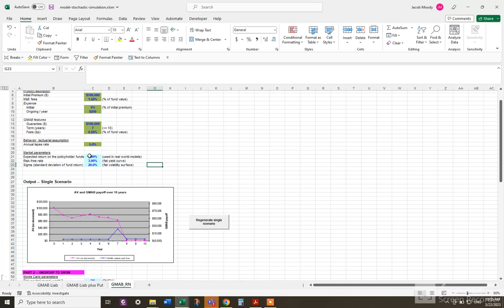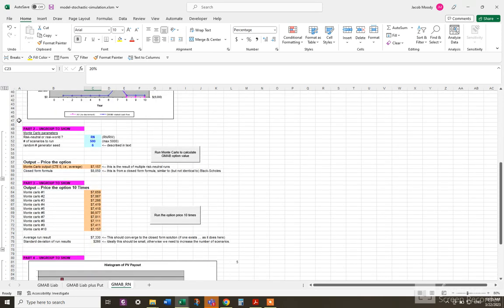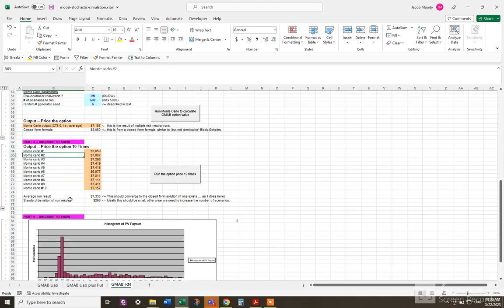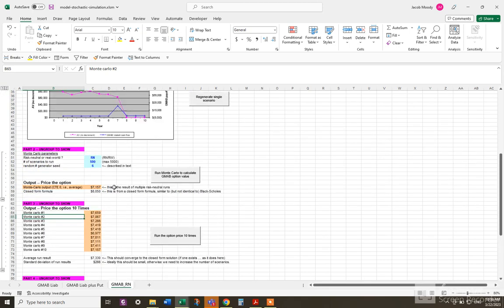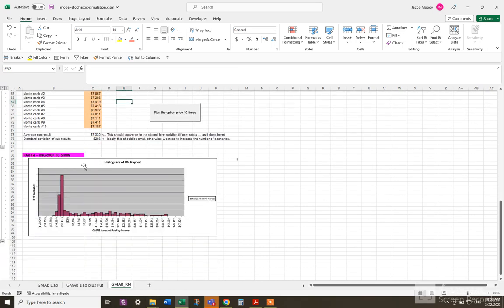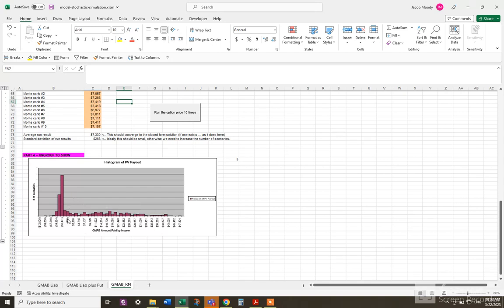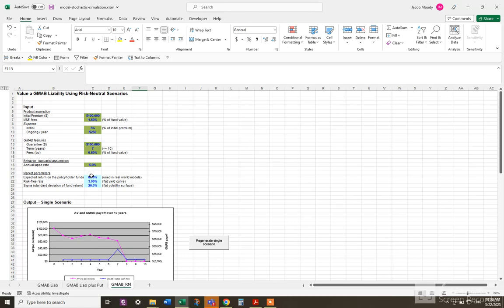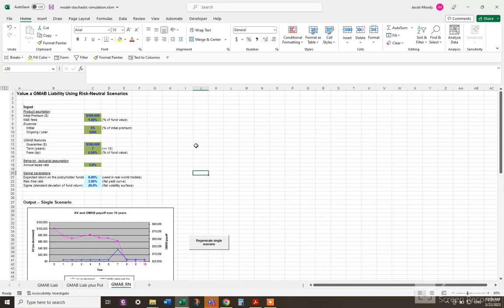SOA ILALAM Exam Simulation of a GMAB: GMAB Liab_RN Tab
This is NOT meant to be academic or state completely true statements, but rather as an aid while studying for SOA Exam ILALAM. Please feel free to use this as a resource to begin your understanding of this subject. I recommend referencing The Infinite Actuary for more detail..